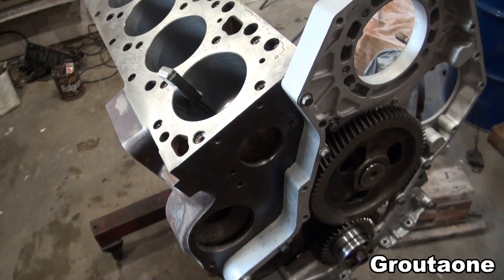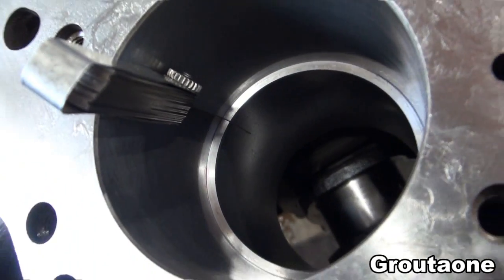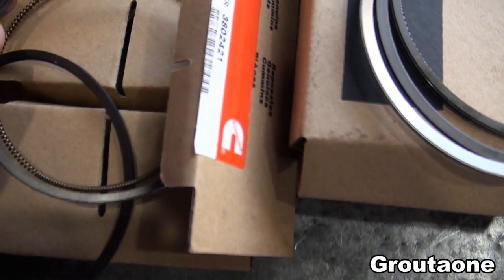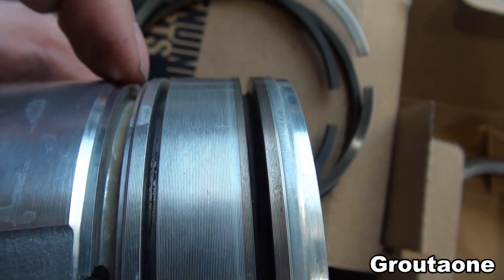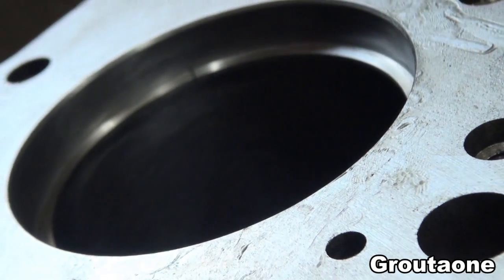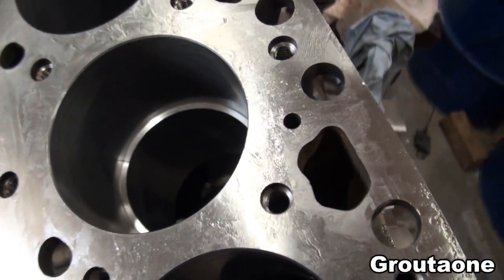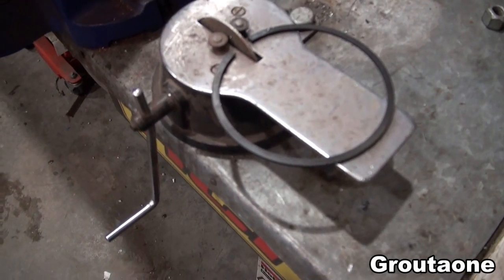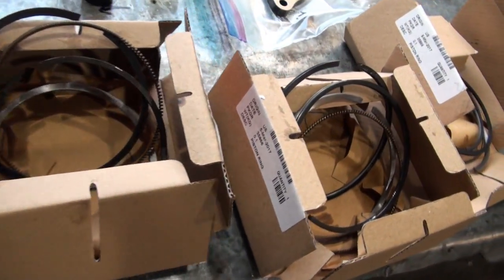Cummins 12 Valve Ring End Gap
Checking ring end gap on a 12 valve cummins
  Also do you know Jesus is the Son of God and Jesus is the word of God as well and that all things were made by him? Our sins, mine and yours must be paid for. God does not want us to pay for our sins ourselves (hell) so He made a way for us to be saved by grace. Jesus became flesh (man) and allowed Himself to be unjustly killed on the cross to pay for our sins, He did this on your behalf (and mine as well). After his death He was buried and rose again on the third day.  No one is good enough to be saved and that is why Jesus paid dearly for your sins and mine as well. He loves you. You have been given enough information now for you to call upon Jesus to be saved. Be willing to turn from sin and through prayer ask Jesus to save you and then be baptised in His name. Jesus is the only way to be saved and the only way to the Father, call upon Jesus. It's the most important thing you can do.